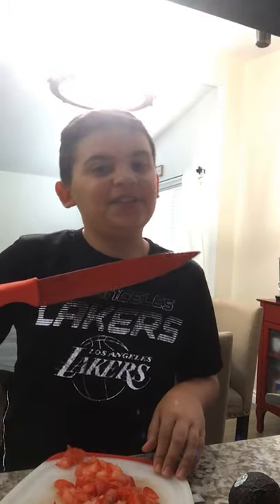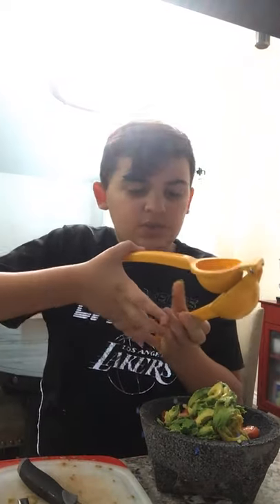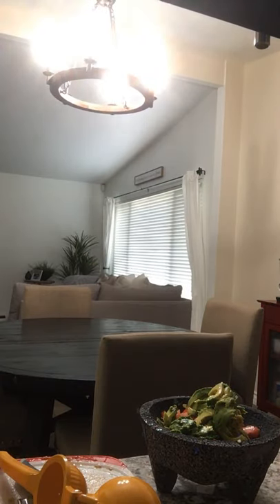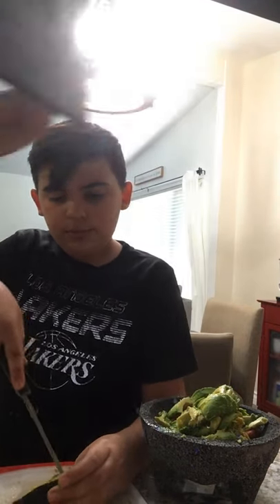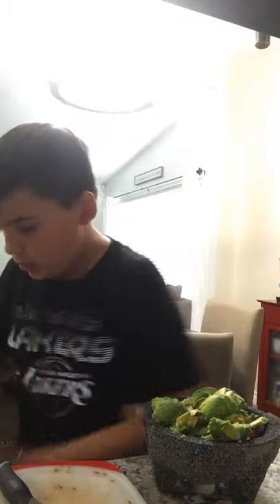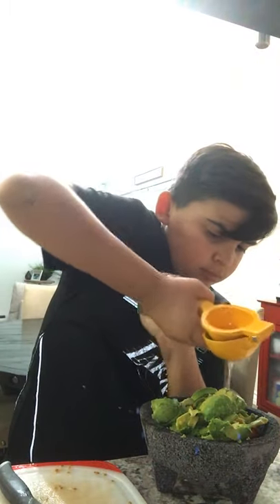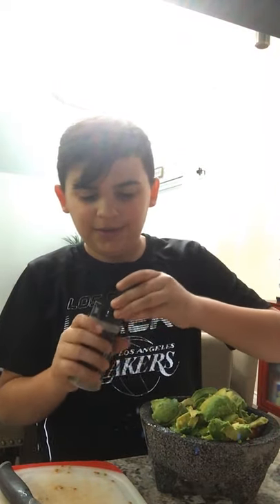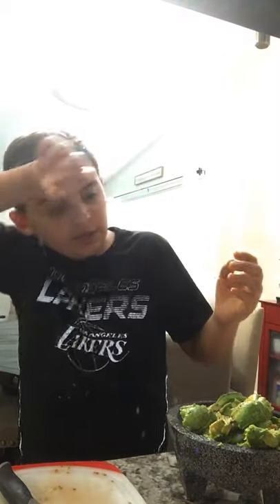Guacamole tutorial by Danny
Today I’m gonna show you how to make fresh guacamole.